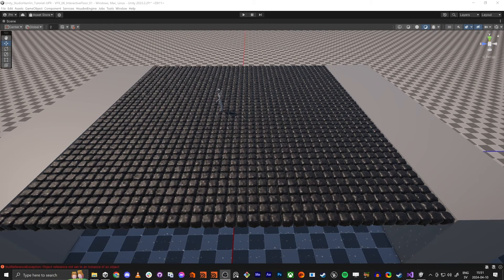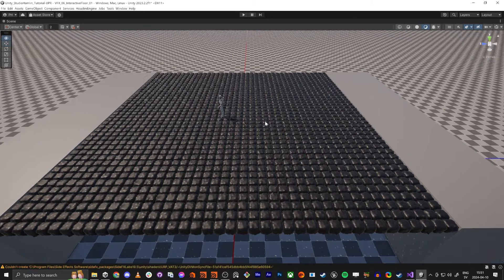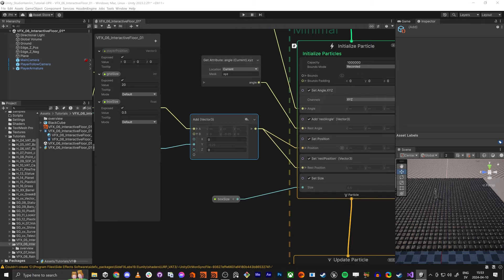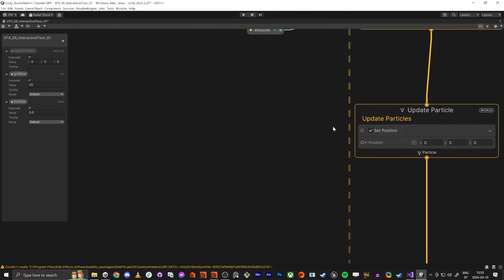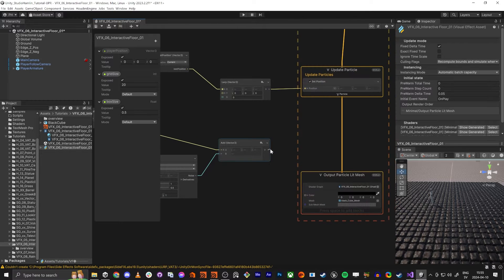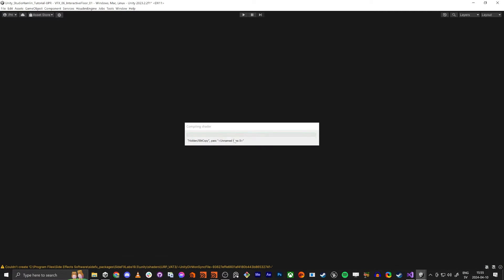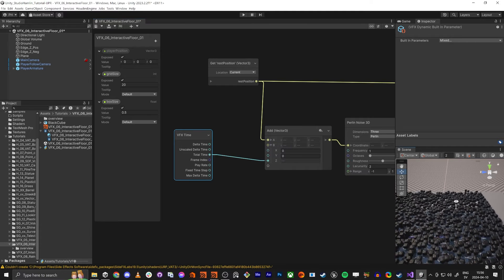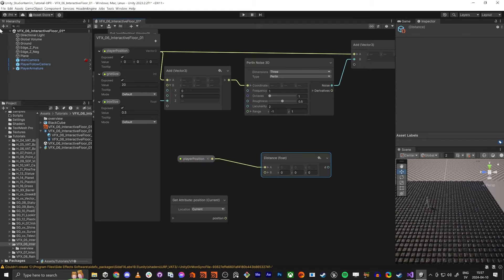Interactive Floor VFX Unity part 3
In this tutorial, I will create a cool interactive floor That pops up when walking in thin air! It will be 3 parts. The first part will be just setup. If you are into the VFX then skip to the second tutorial. Enjoy! :-)